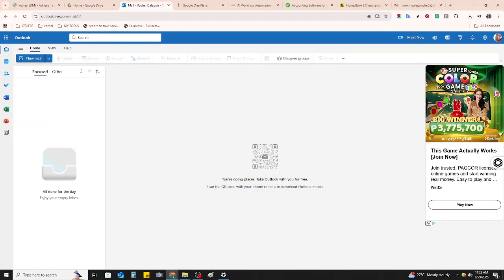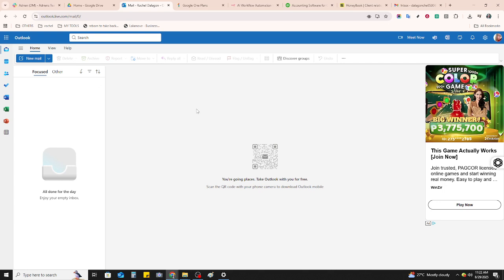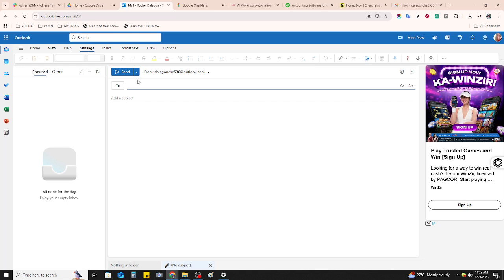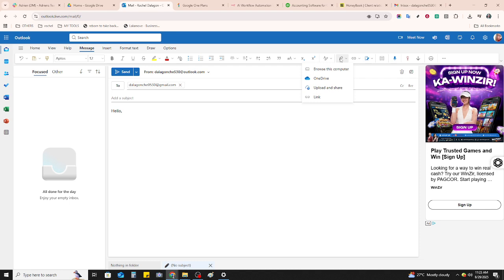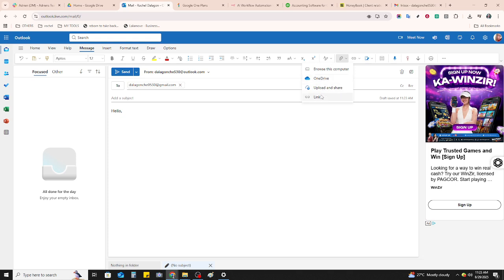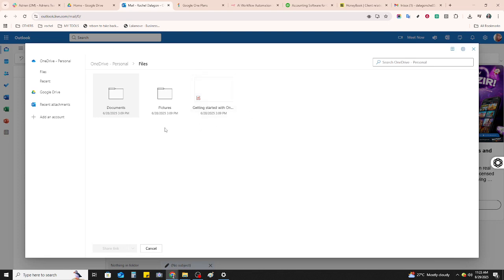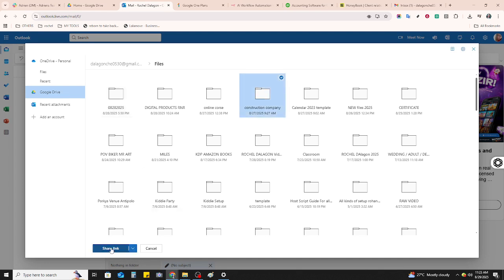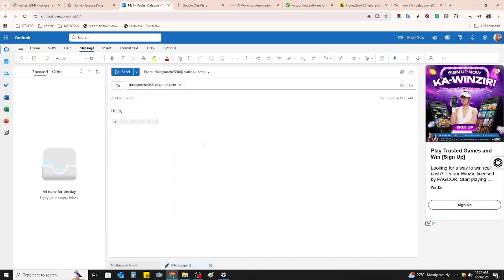How to Access Google Drive with Outlook Email (Outlook Account to Google Drive)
How to Access Google Drive with Outlook Email ✅ Add Outlook Account to Google Drive 2025!

📝 Long Description (SEO Optimized):
Want to access Google Drive using your Outlook email? 😎 In this step-by-step 2025 tutorial, we show you exactly how to add your Outlook account to Google Drive and sync your files seamlessly. Whether it’s for work, school, or personal use, this guide will help you manage, share, and access your documents without switching accounts.

In this video, you’ll learn:
✅ How to add an Outlook account to Google Drive
✅ How to access and manage files from Google Drive using Outlook
✅ Step-by-step setup for seamless syncing
✅ Tips to fix common connection issues
✅ How to maximize productivity with Google Drive + Outlook integration

Simplify your workflow today! Watch this full guide and never struggle with accessing Google Drive from Outlook again.